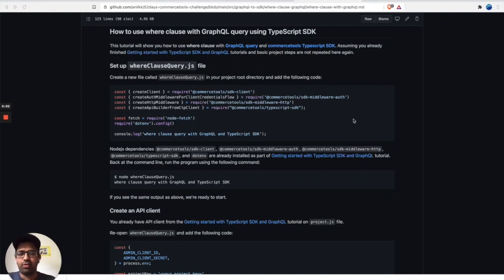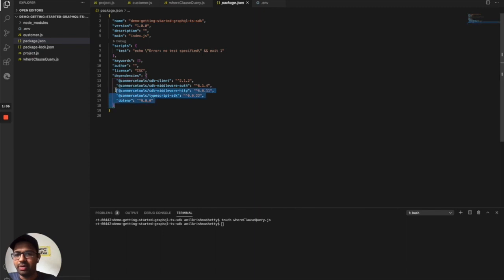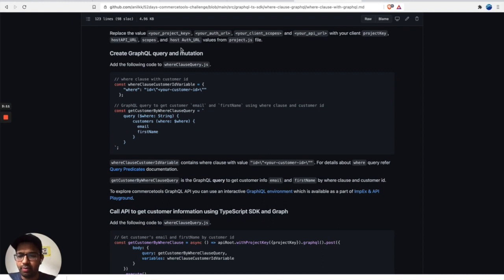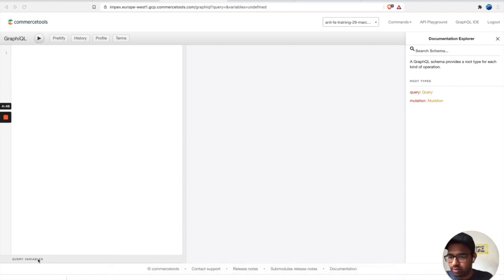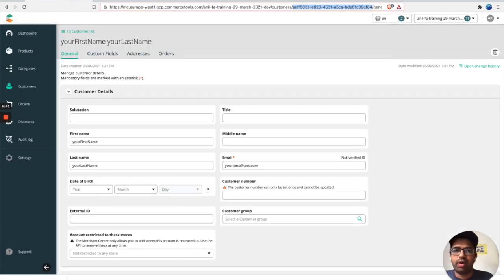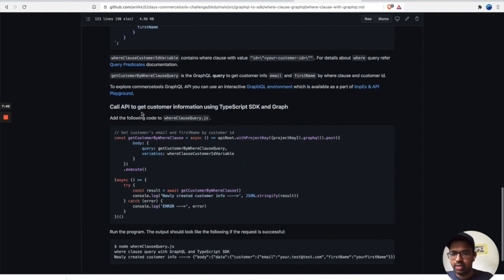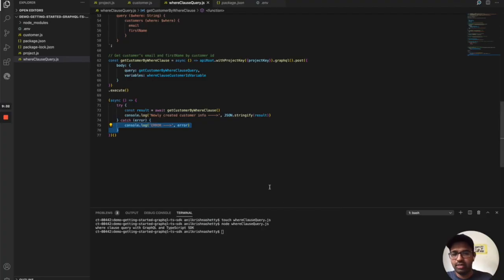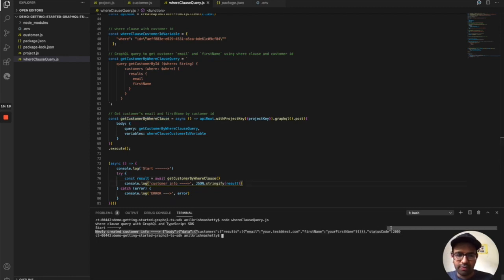Where clause - getting started with commercetools TypeScript SDK and GraphQL - Part 4/4